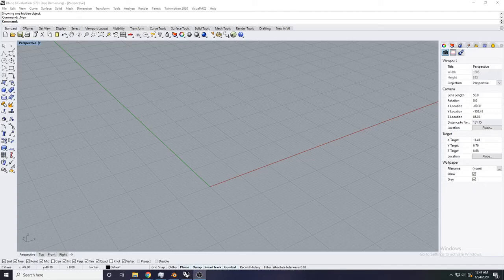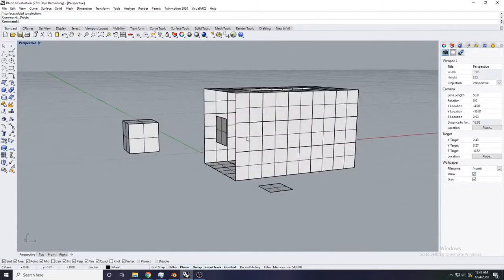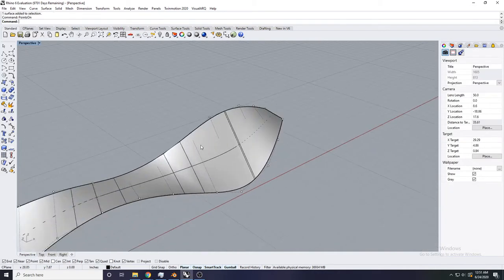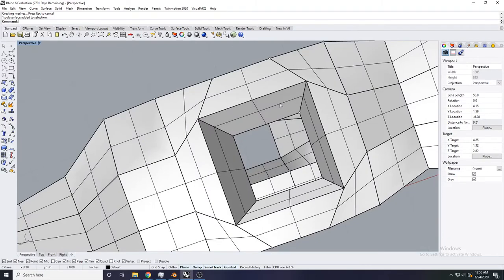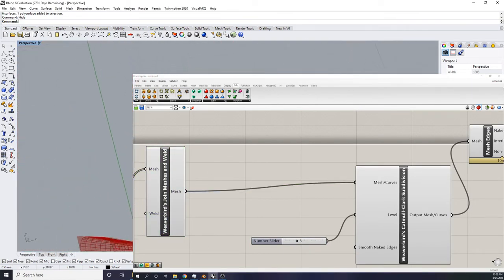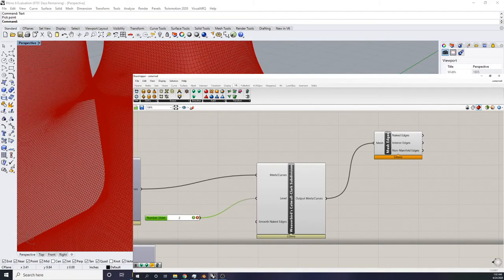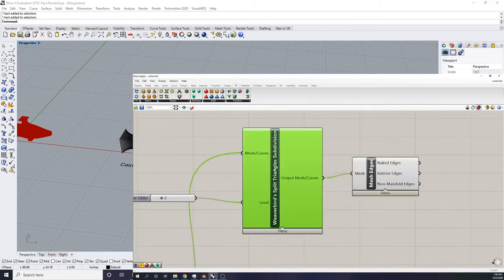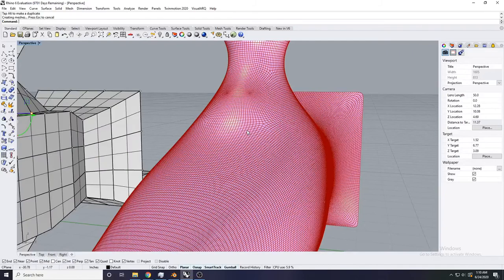Mesh Smoothing with Weaverbird